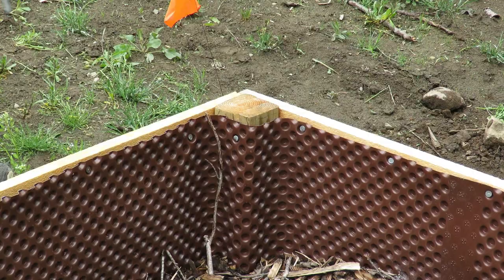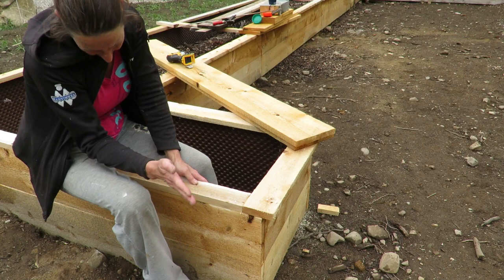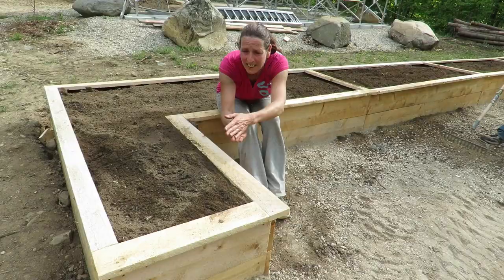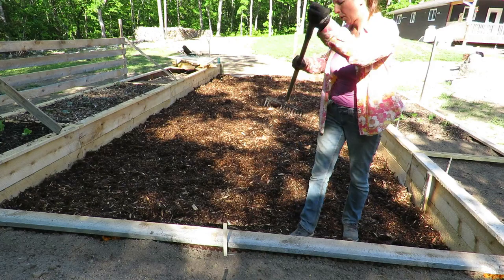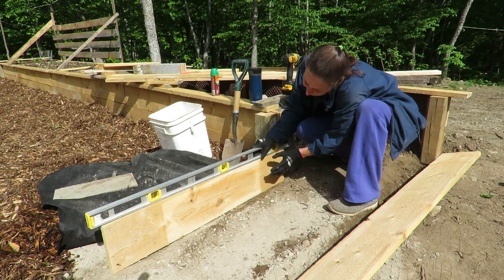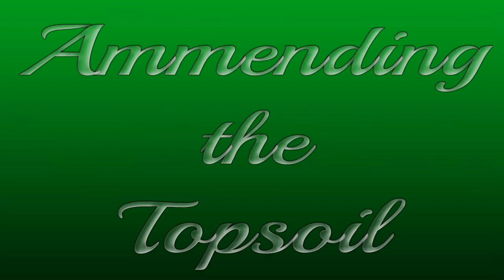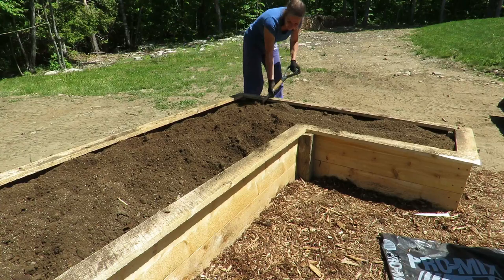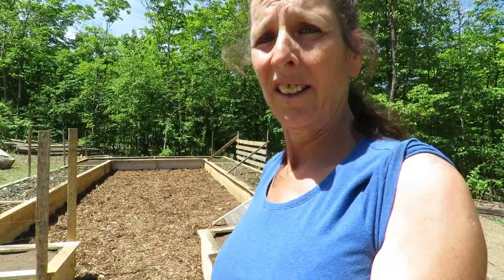#90 Building a raised bed Garden #2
Finishing up the raised bed garden so we can get growing. We want to grow as much of our own food as possible and Jeff is a hunter/fisherman so that part is covered. Now we need to get the rest in order. Its still far from complete but at least we can get some plants in the ground. Jeff's Kubota b26 sure comes in handy when we need to do some heavy lifting.